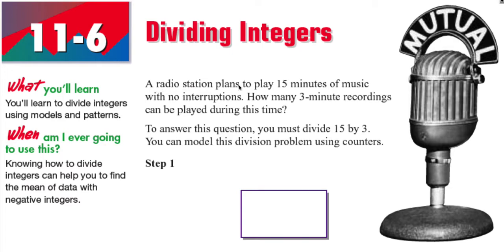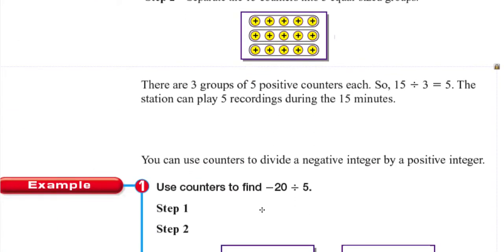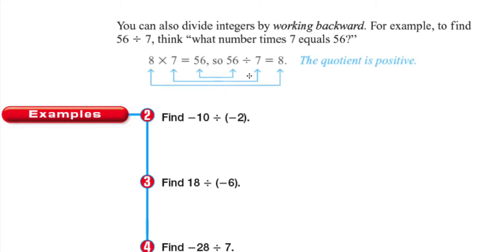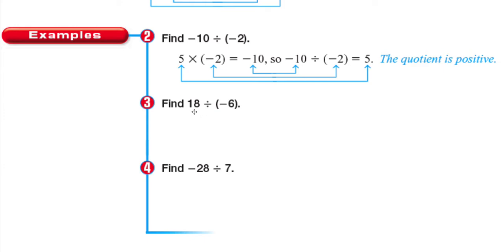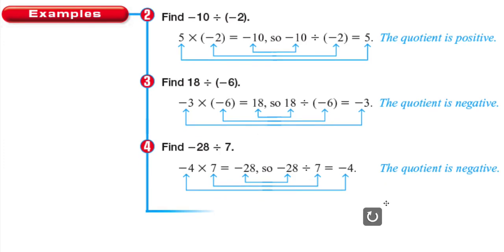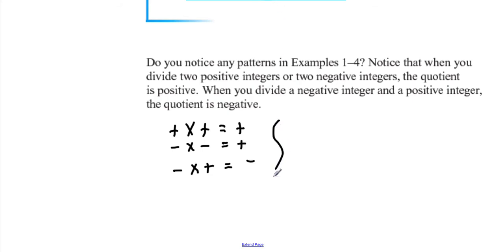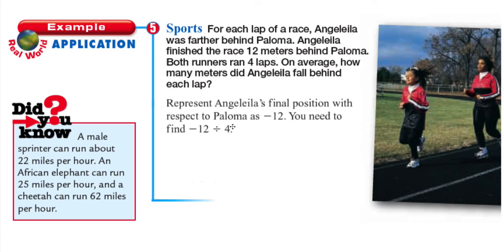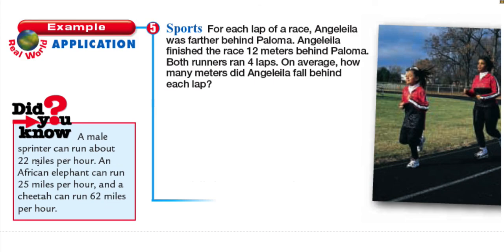11-6 Dividing Integers